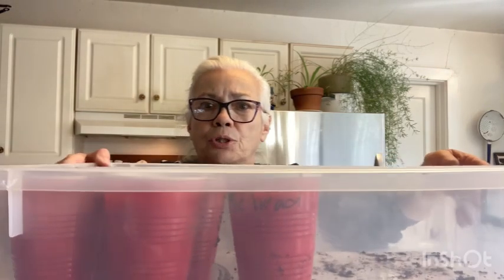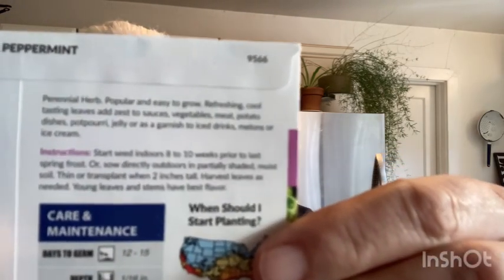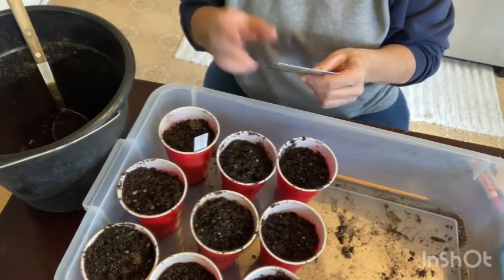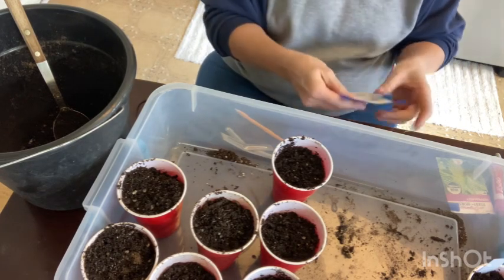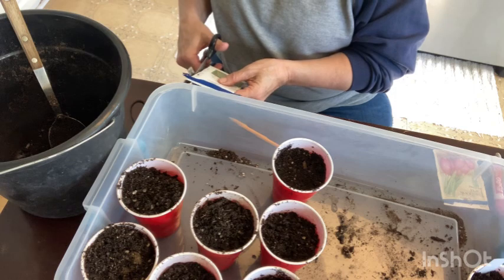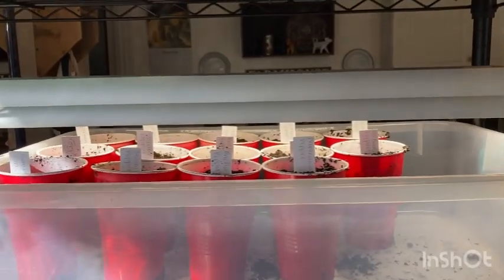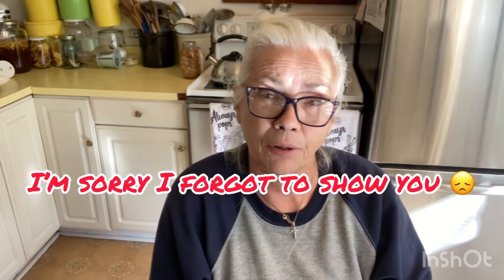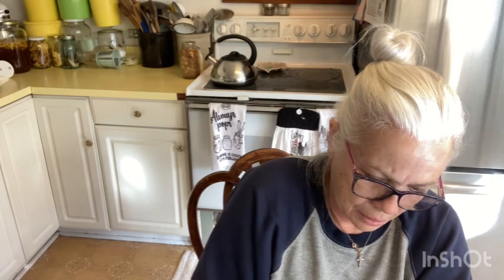Seed starting for spring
Come along w me and let start some seeds for the spring/summer garden

@MIgardener  (seeds)